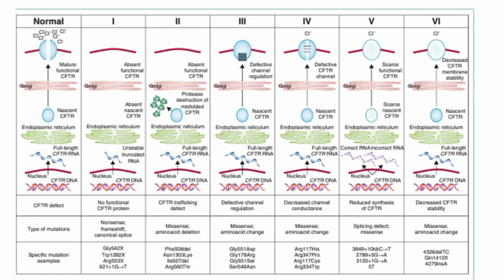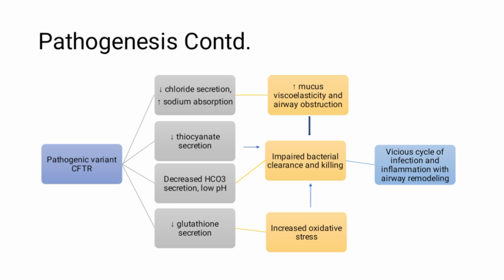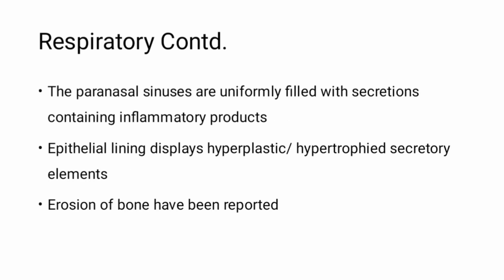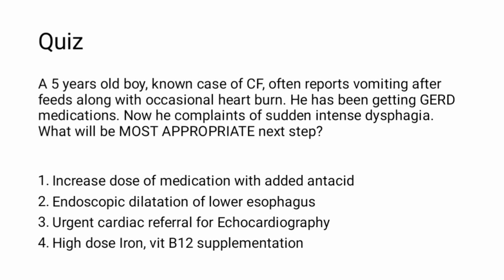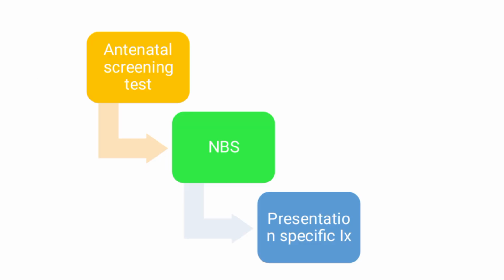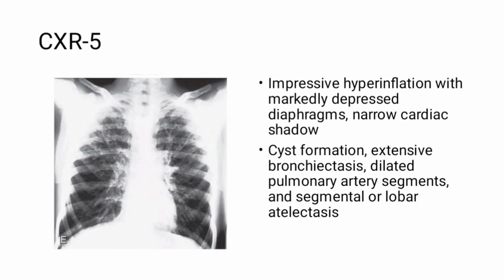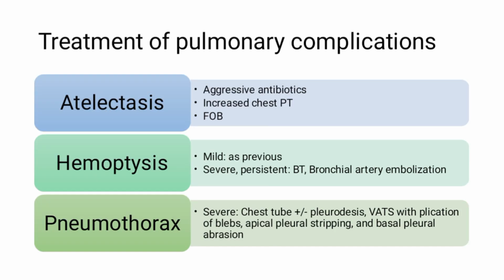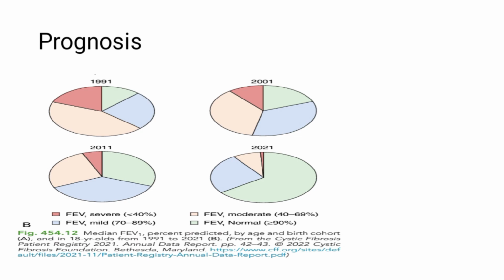ppt presentation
An academic discussion on cystic fibrosis, specially designed for pediatrician